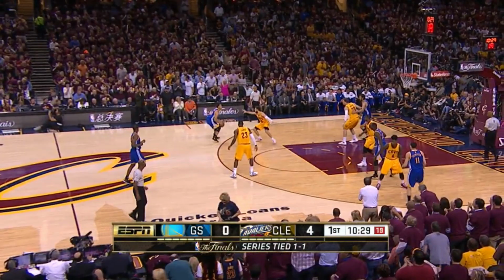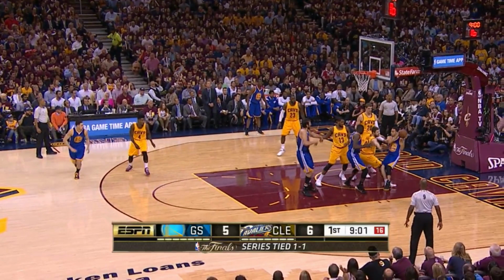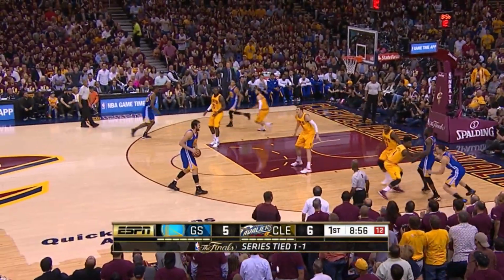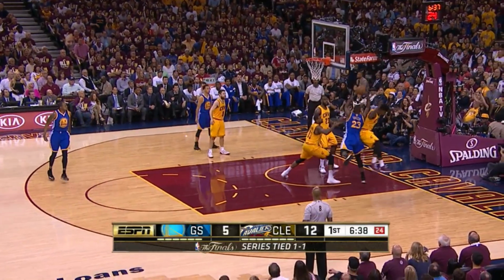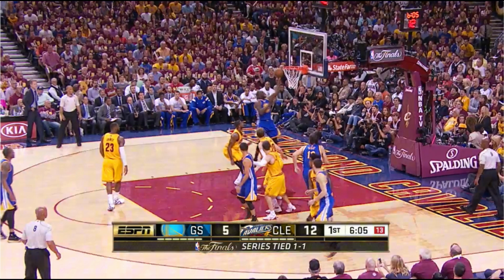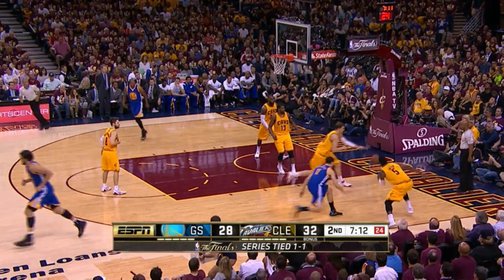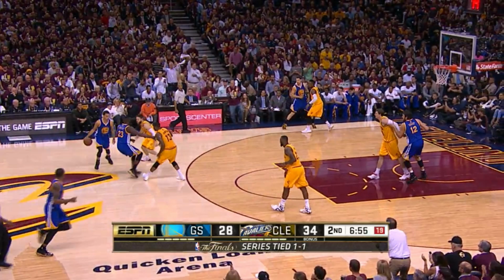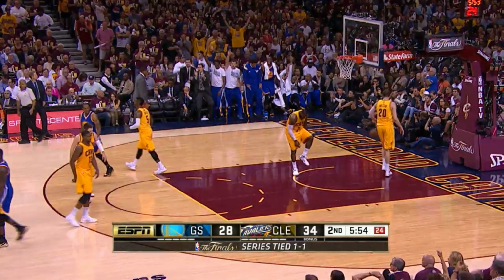Stephen Curry’s Early Half-Court Offense and the Three-Point Gamble | 2015 Finals G3